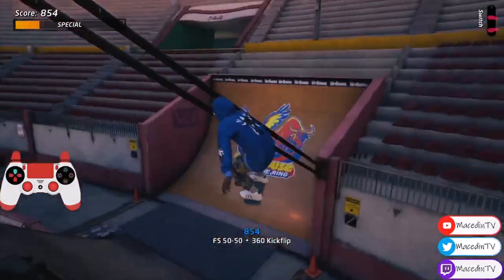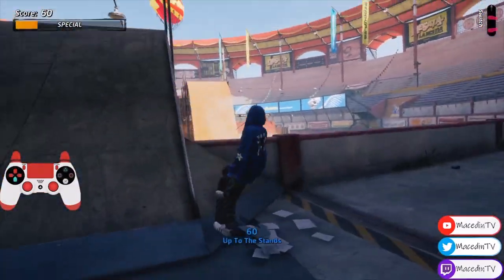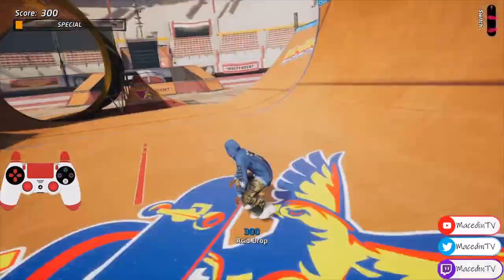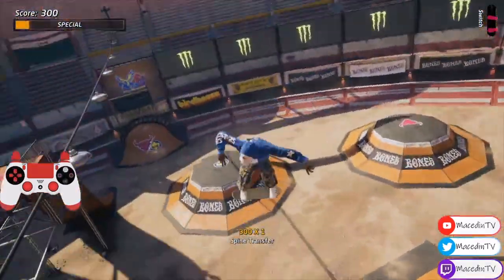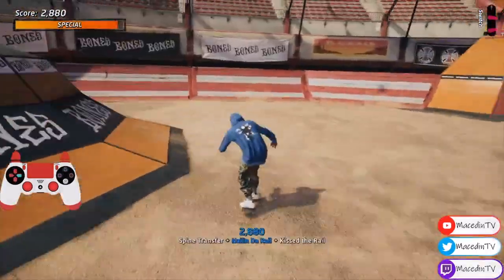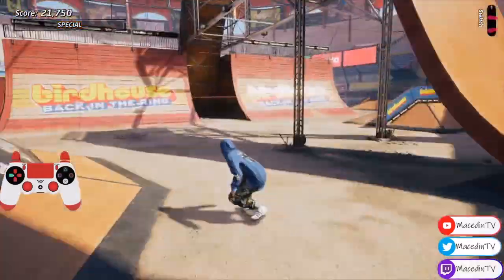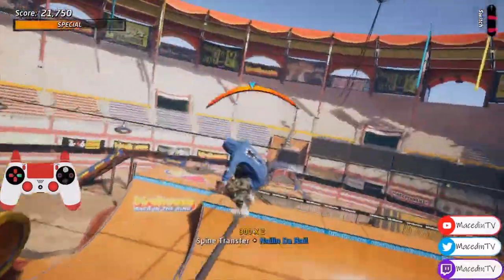Bullring - Banana Bandana - Get There (Hard) Challenge Guide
This is a guide/how to video to help you do the Banana Bandana  challenge in Tony Hawk's Pro Skater 1+2

Bullring - Banana Bandana
Up to the Stands, Nailin' the Rail, Launch to Banana and Rail Plat